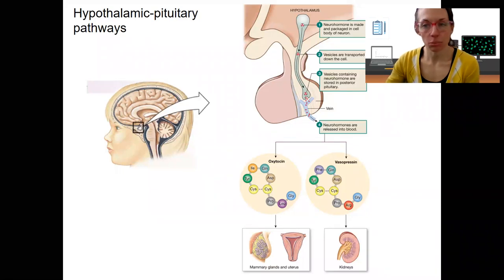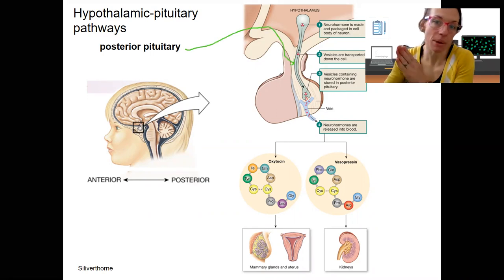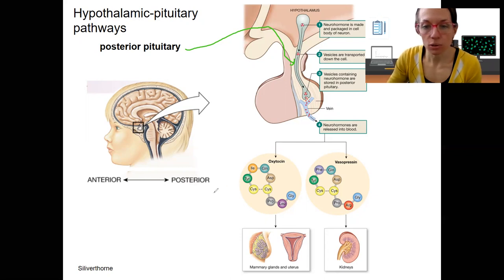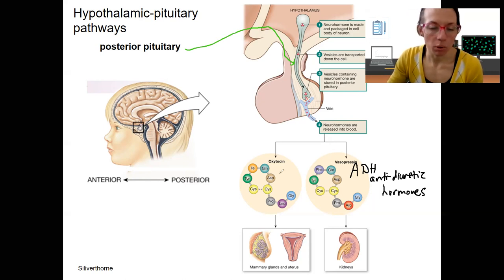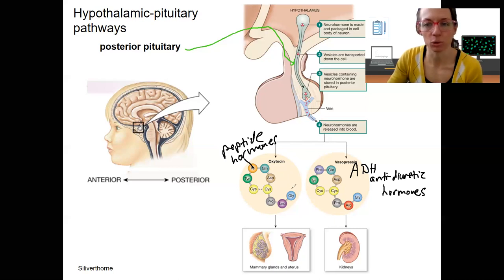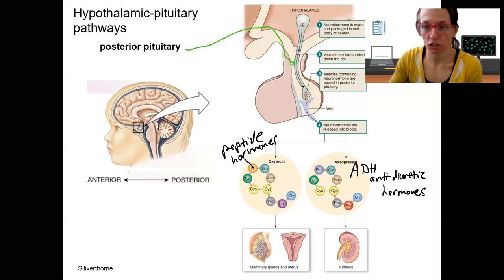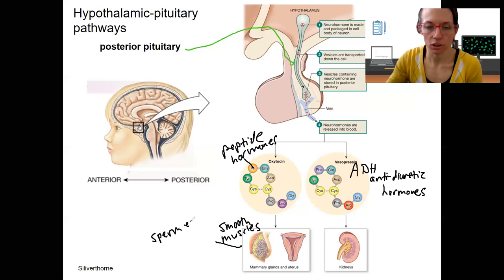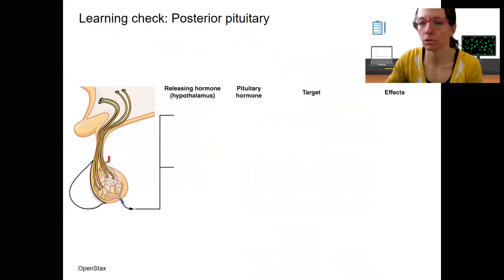1.3 posterior pituitary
Describe the two hormones produced by the hypothalamus that are stored in the posterior pituitary, and the hormones’ primary targets and effects.